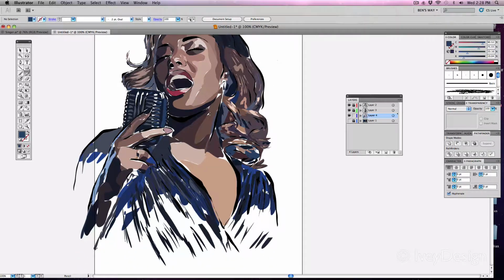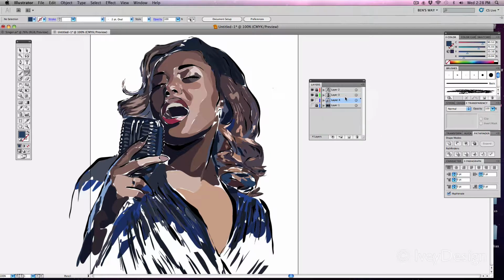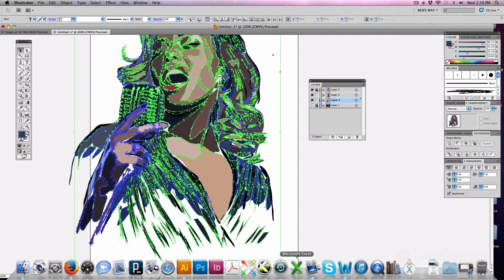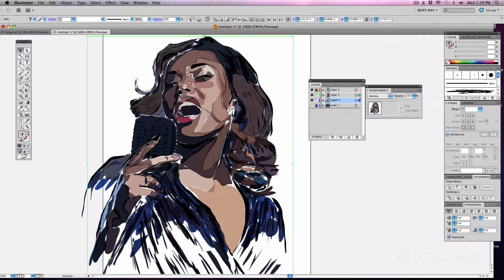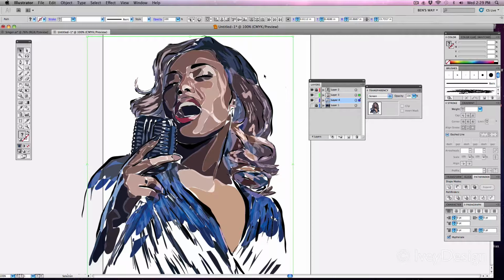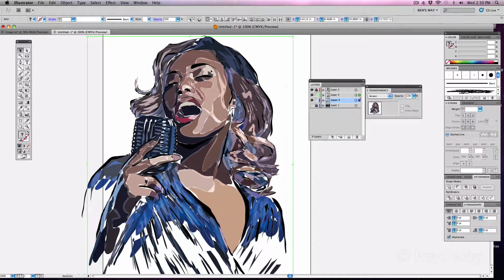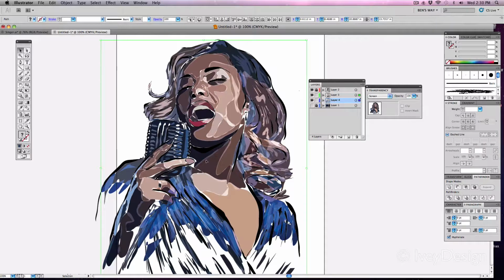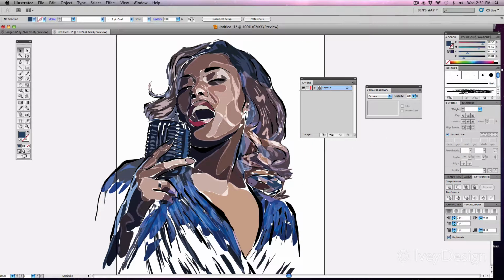Digital Illustration - Vector Portrait 4, Transparency